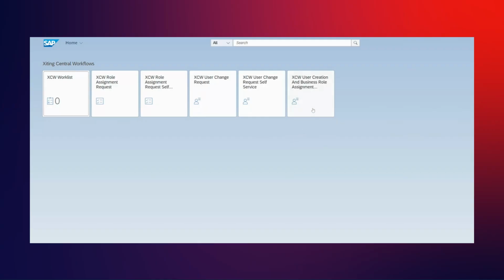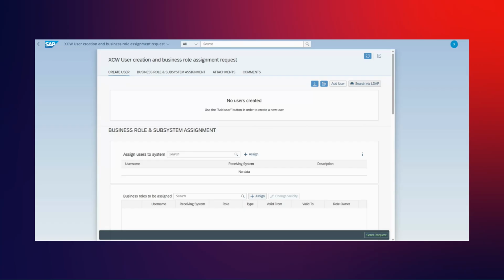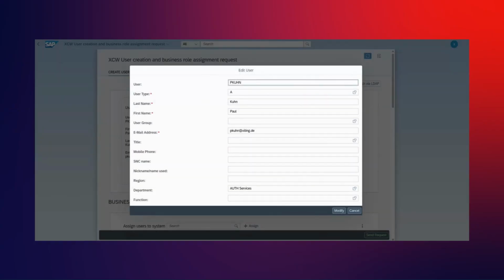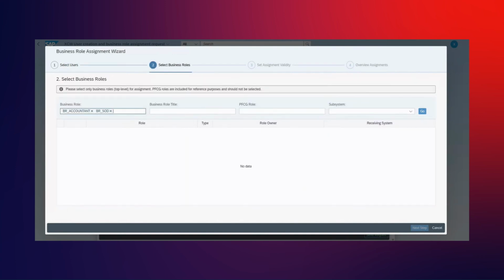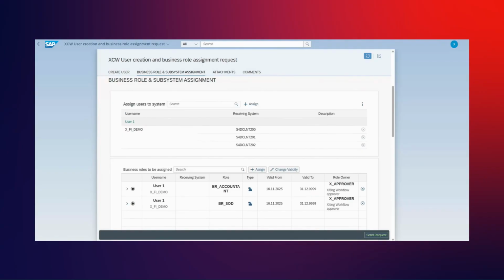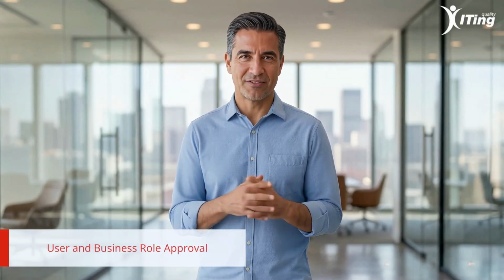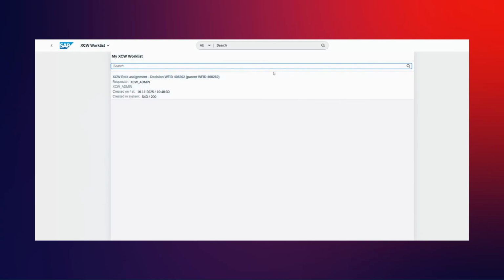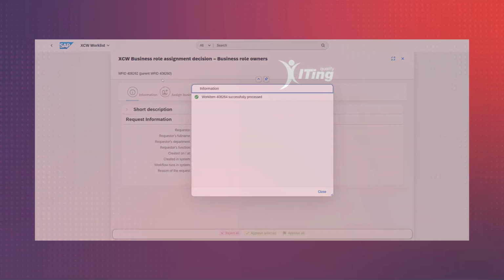SAP User Creation via LDAP & Business Role Assignment – XCW Tutorial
Learn how to request a new SAP user and assign Business Roles using Xiting Central Workflows (XCW) – including LDAP-based user creation from Active Directory, CSV upload, or manual entry.

In this tutorial, you'll see how to:

- Open the XCW User Creation and Business Role Assignment request via the SAP Fiori Launchpad
- Add user data via CSV upload, manual entry, or an LDAP search (e.g. from Active Directory)
- Automatically fill request fields by selecting an identity from LDAP
- Select a Business Role, which automatically fills in the relevant target systems
- Use the Business Role Assignment Wizard to assign one or more Business Roles to a user
- Set a validity period for assigned roles
- Add attachments and comments to support the approver's decision
- Submit the request and understand the approval process, including risk-based approvals

We also walk through the approver's side: reviewing an open request in the worklist, approving, rejecting, or partially approving Business Roles, and automatic user provisioning once a decision is made.

In XCW, Business Roles act as containers that bundle PFCG roles from multiple systems – ensuring users get consistent authorizations across test and production environments, or job-specific combinations across different SAP systems and clients.

Xiting Central Workflows (XCW) is a compliant SAP user provisioning tool that centralizes user change requests, approvals, and provisioning – all in one place, across your entire system landscape.

00:00 Introduction to User & Business Role Requests
00:32 Opening the Request Form via Fiori Launchpad
00:41 Adding User Data: CSV, Manual Entry, or LDAP
00:58 Using LDAP Search from Active Directory
01:19 Selecting a Business Role
01:28 Business Role Assignment Wizard
01:56 Reviewing the Request Form
02:02 Attachments and Comments
02:11 Submitting the Request
02:37 Example: Approving a Request
03:05 Conclusion